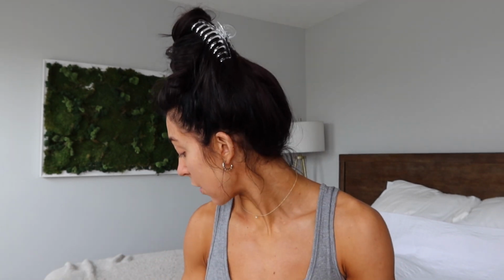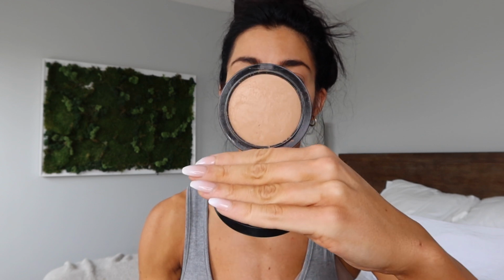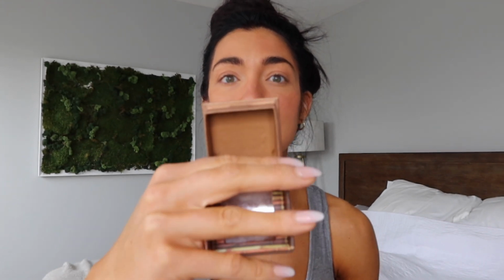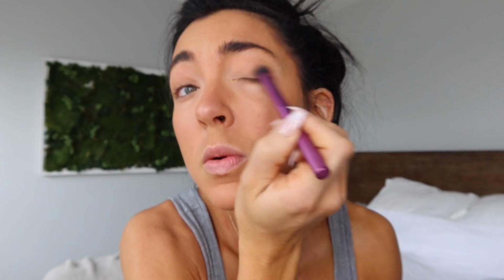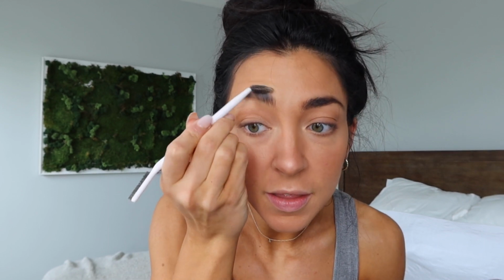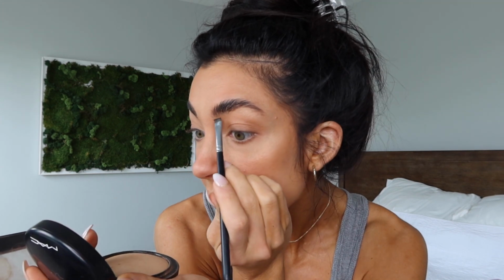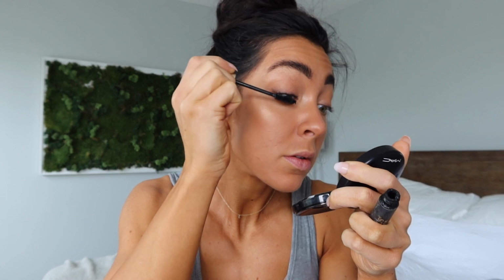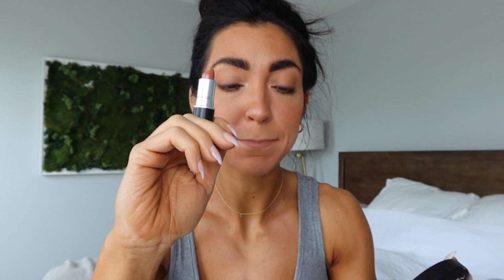10 minute easy, natural, everyday makeup routine | MAKEUP TUTORIAL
*insert influencer "I've been getting SOOOOOO many questions about..." comment here*

But truthfully, I've been getting a lot of questions about my natural makeup look and I've been wearing it pretty much every day! Lucky for us, it's quick, simple, and oh so lovely. Less than 10 products, takes about 10 minutes. We love quick and efficient, don't we? This is also a beginner-friendly makeup tutorial or great for something light/easy like school days, running errands, etc. Products are linked below!

MAKEUP USED:
Brushes: I get all my real techniques and elf brushes from either target or walgreens/CVS! Same with the Maybelline concealer and L'oreal mascara.

Need a quality, straightforward training program to help get you the results you've been looking for? Look no further than the JackedNNerdyTrainer 4 week training program, V.I or V.II! I also have 2 at home versions.

Shop INAKA POWER (wrist wraps, lifting belts, knee sleeves, apparel) with code EMILY

Shop BUFFBUNNY COLLECTION (size S in bottoms, S in tops) with code EMILY